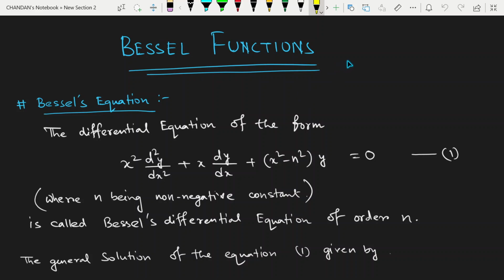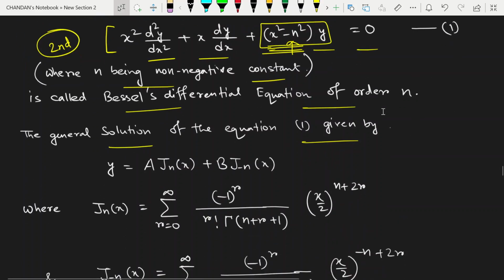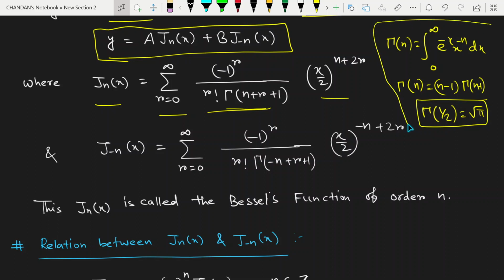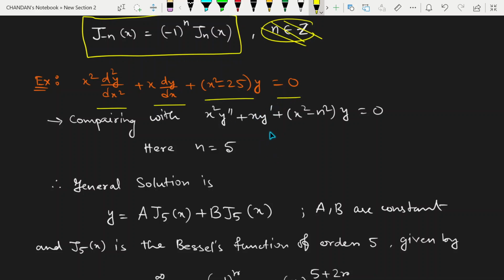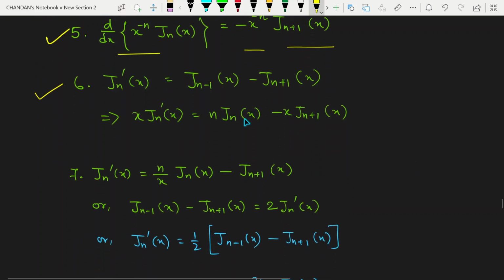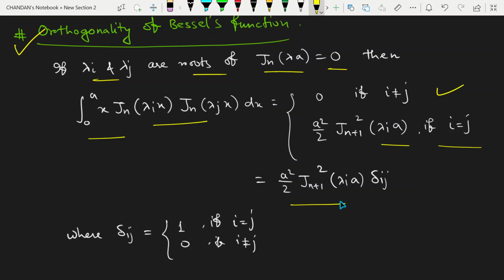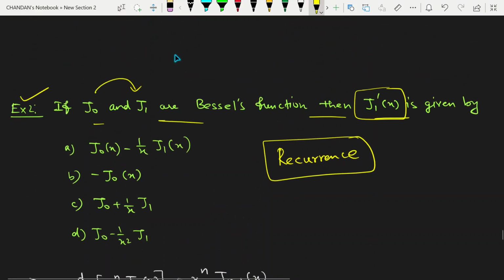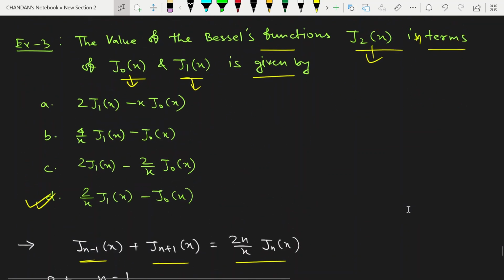Bessel's Function | Recurrence Relations | Orthogonal Property & Examples